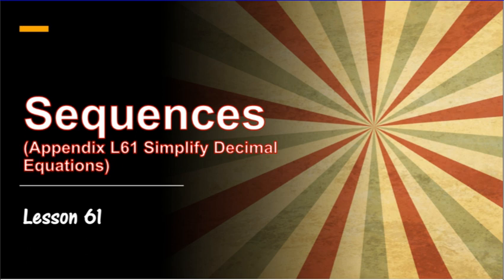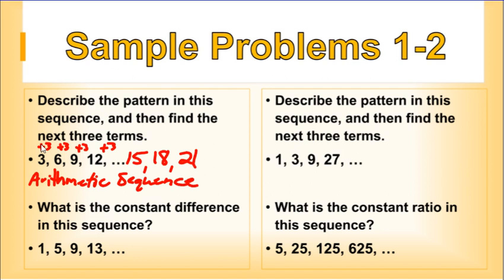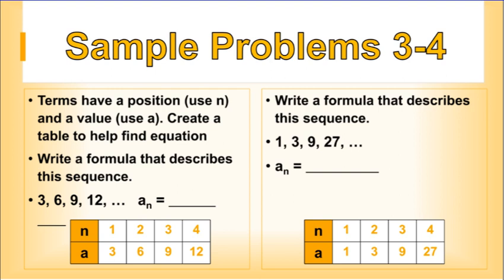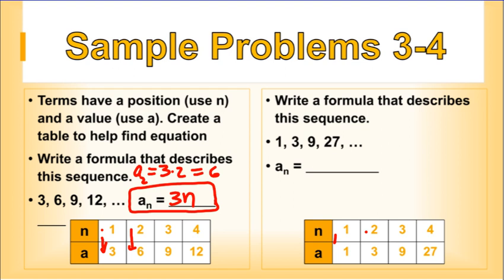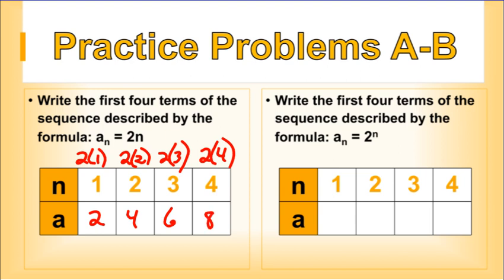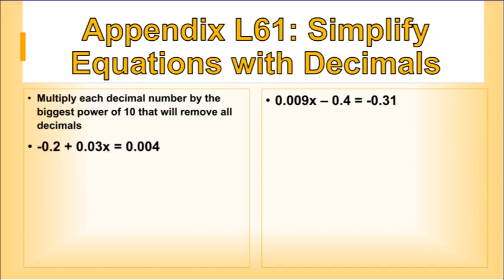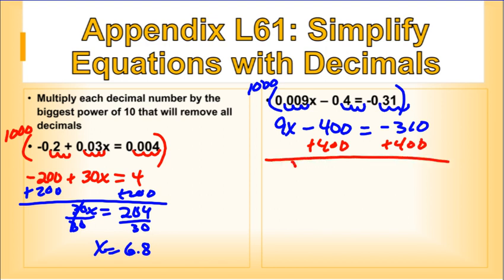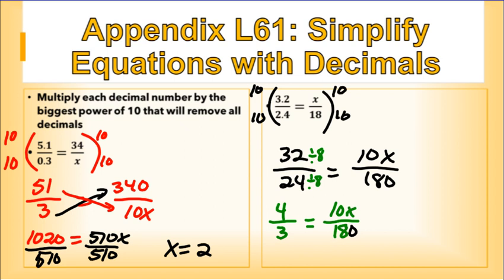Lesson 61 Sequences